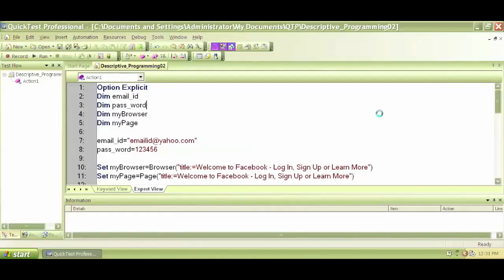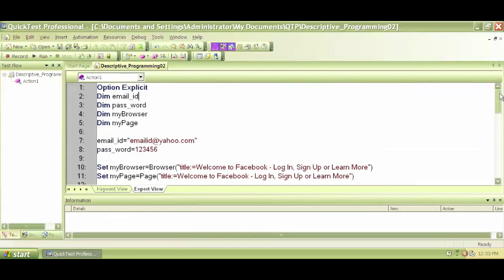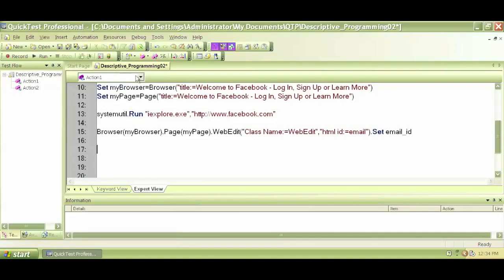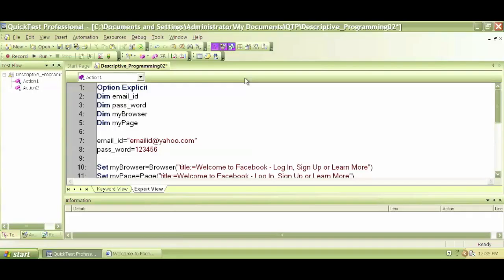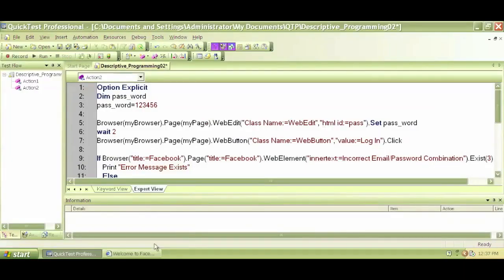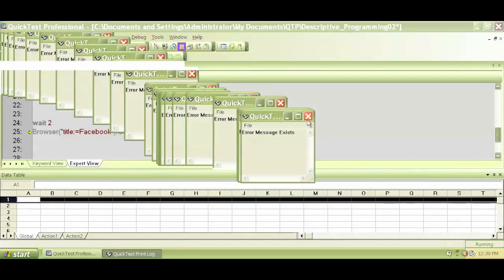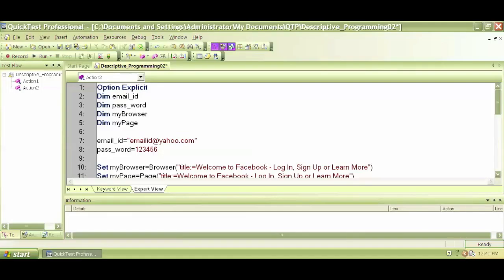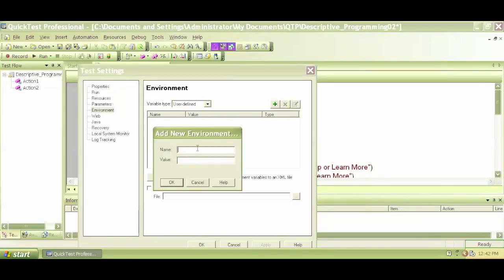25 Environment Variables